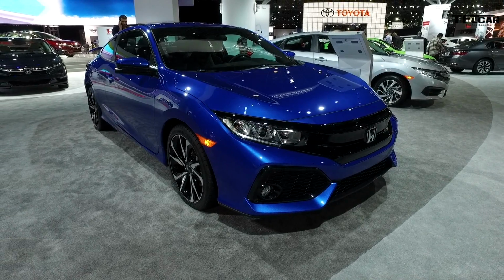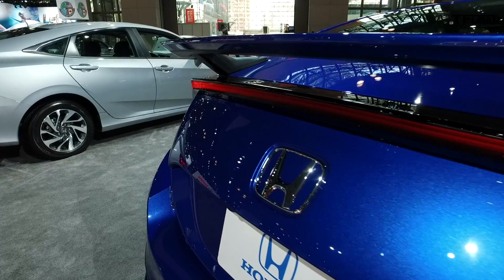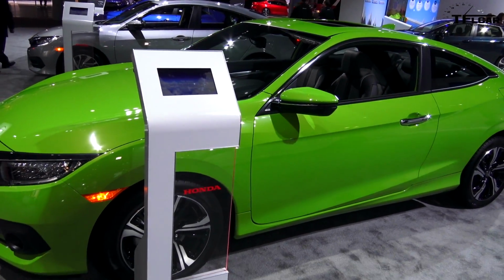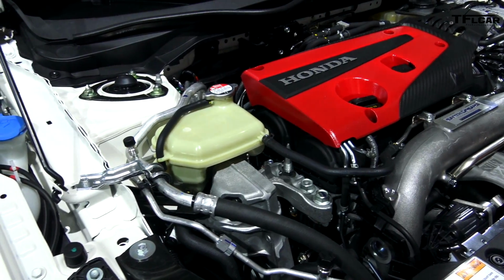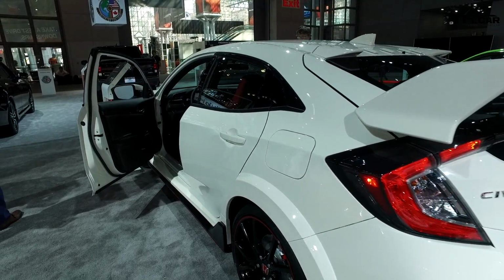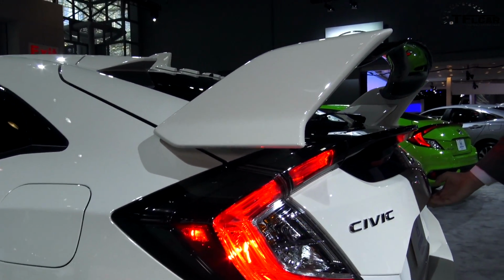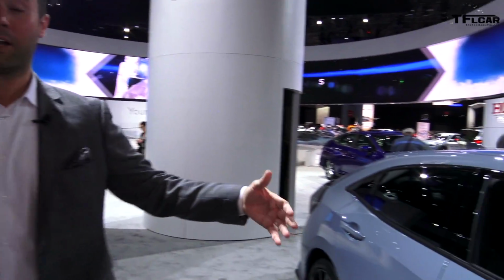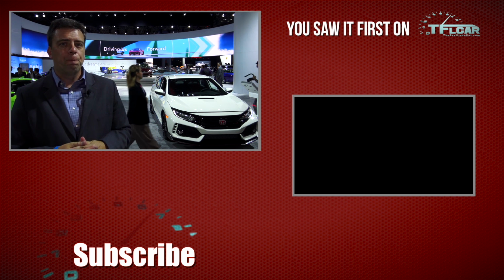All New Honda Civic Type R and Honda Civic Si: Everything You Ever Wanted to Know